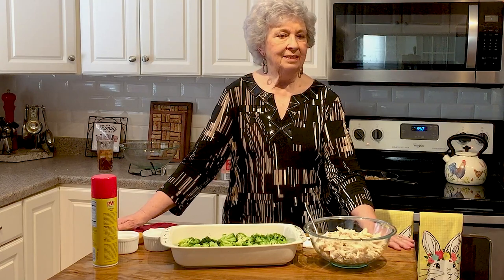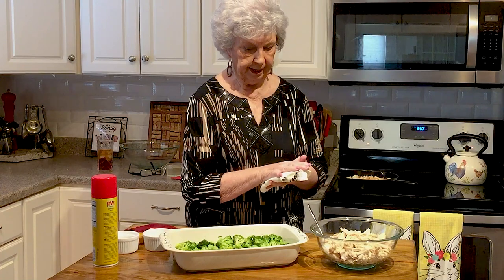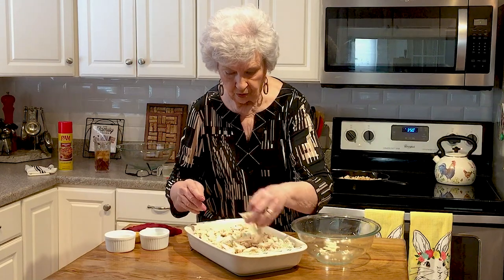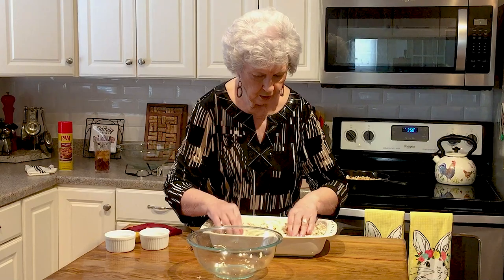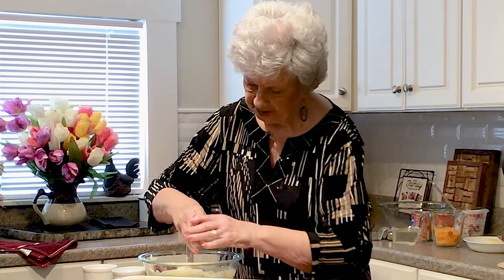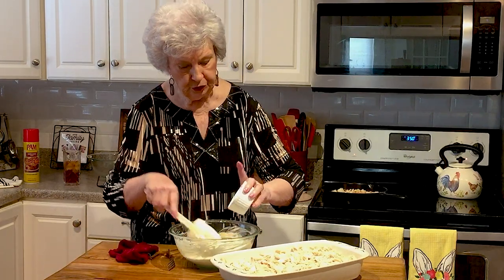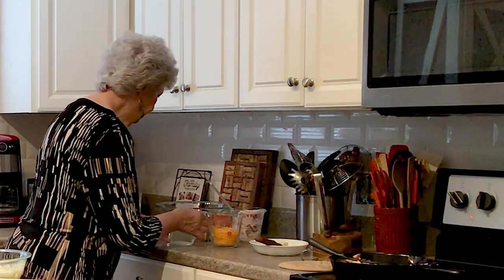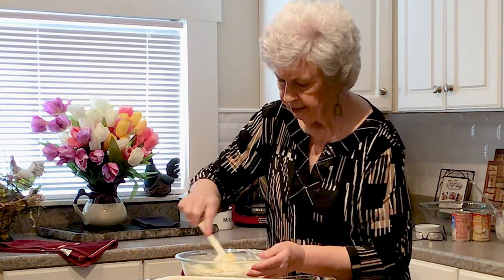Greg's Kitchen - Mom's Chicken Divan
Welcome to Gregs Kitchen / Greg Kantner

This is mom's contribution to our MARCH-ing in with Casseroles.  It is her Chicken Divan that she submitted for her churches cookbook some time back.  Now she does change hers up a bit, but it is amazing and was always one of my childhood favorites.  Y'all have to forgive her, she made her own croutons but kept calling them bread crumbs.  You can use either one in this chicken divan recipe.

March 1 Introduction and Chicken & Biscuit Casserole from Greg's Kitchen
March 3 Whippoorwill Holler - Farmers Casserole
March 5 Greg's Kitchen - Sloppy Joe & Tater Tot Casserole
March 8 That 1870's Homestead - Enchilada Casserole
March 10 Greg's Kitchen - Cinnamon Roll Casserole
March 12 In The Kitchen with Karen - Meatball Pasta Casserole
March 15 Freedom Homestead - Salsa Verde Chicken Casserole
March 17 Jeni Gough - Irish Casserole
March 19 Mama Vera/Greg's Kitchen - Breakfast Soufflé Casserole
March 22 Greg's Kitchen - TexMex Chicken Casserole
March 24 Crazy Dazes - Sweet Potato Casserole
March 26 Mama Vera /Greg's Kitchen
March 29 Greg's Kitchen

Chicken Divan

Ingredients:

20oz Broccoli (steamed fresh or frozen)
2 cans chicken soup (I replaced one with cream of mushroom)
1 tablespoon lemon juice
1/2 tablespoon curry powder
1 1/2 cups bread crumbs or croutons
2 cups chicken cooked and shredded
1 cup mayonnaise
1 teaspoon salt and pepper
1/2 cup shredded cheese
1 tablespoon butter

Steam broccoli and layer in pan.  Lay chicken over top of broccoli.
Mix the soup, mayonnaise, lemon juice salt/pepper and curry powder in a bowl and mix well.
Pour mixture over the chicken/broccoli mixture.
Sauté the bread crumbs/croutons in butter till well browned
Spread evenly over casserole and then bake for 45 minutes to 1 hour at 300°F